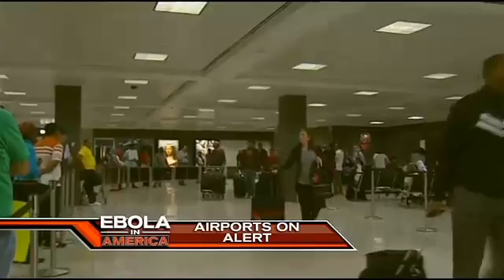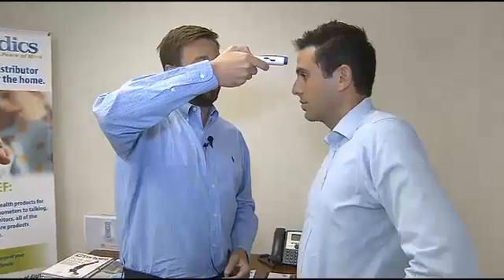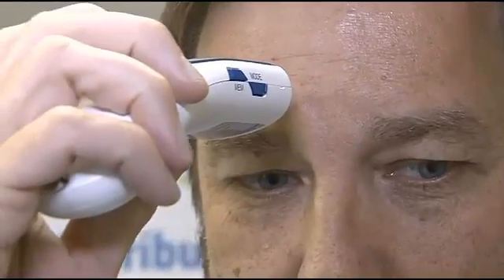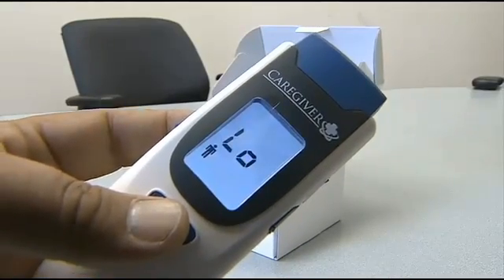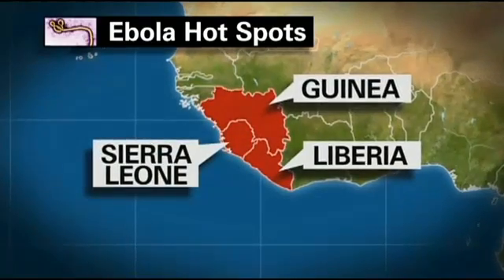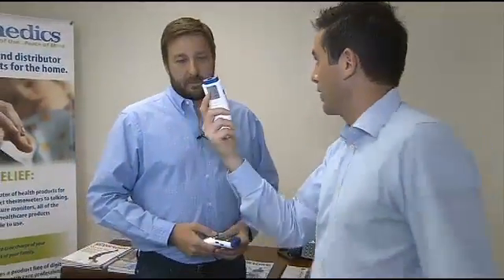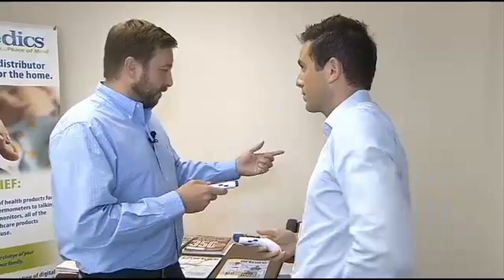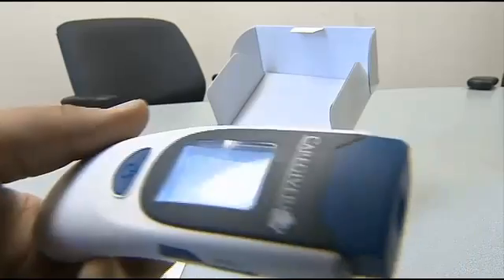Ebola and No-touch thermometers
During a television interview Sunday on NY1 News, Keith Houlihan, Sanomedics' Founder and President, mentioned that authorities have been quick to recognize the technology's strong clinical documentation, accuracy and safety. He noted that "unlike industrial and consumer infrared thermometers, Caregiver® is FDA-cleared as a clinical thermometer for use by medical professionals. Our Thermometers are uniquely suited to this type of highly infectious virus, since the method of transfer is via contact with body fluids and contaminated substances from the victims."